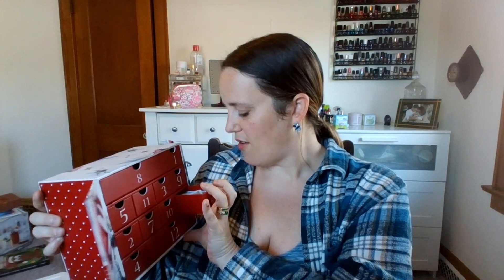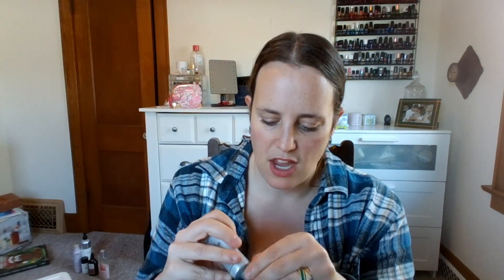Advent Calendar #6 2024